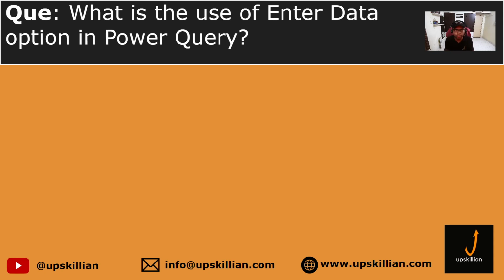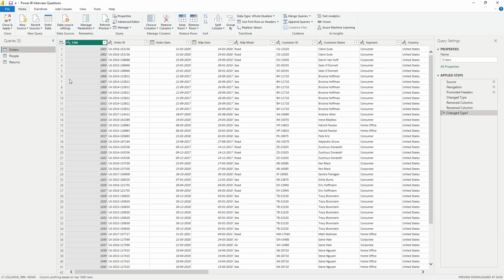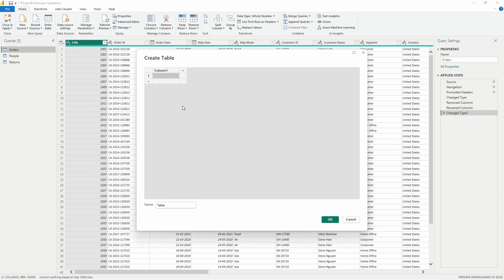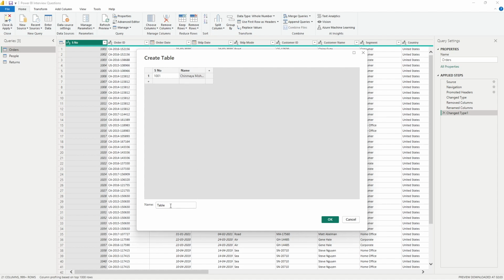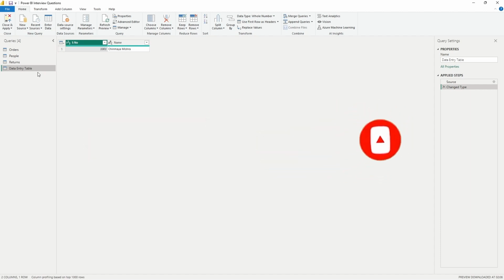How can we manually enter data in powerbi ?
Enter Data in Power Query: A Handy Tool for Interviews

In this video, we explore the Enter Data option in Power Query, which allows users to manually input data directly into Power BI. This functionality is incredibly useful for creating small datasets on the fly, testing models, or quickly adding data that isn’t available from an external source.

We also discuss how this simple feature can be asked in interviews in a tricky way. Interviewers may ask about scenarios where using Enter Data can be more efficient than connecting to a data source, or how it can be combined with other data transformation techniques in Power Query.

This video will help you understand the practical uses of Enter Data and prepare you for Power BI interviews, including the Microsoft Power BI Data Analyst Certification Exam (PL 300).